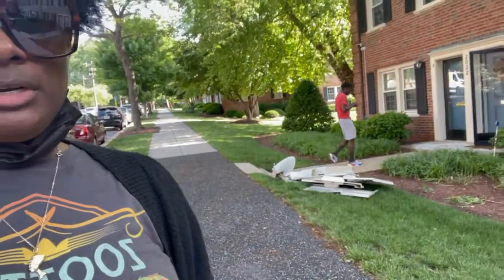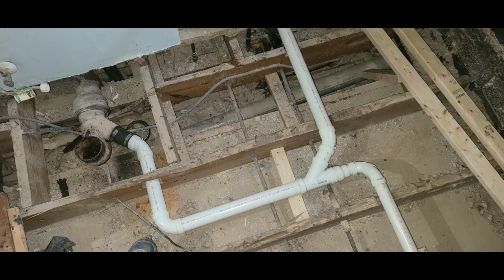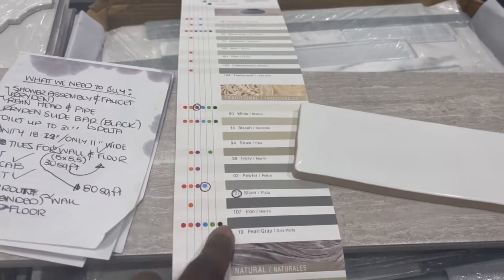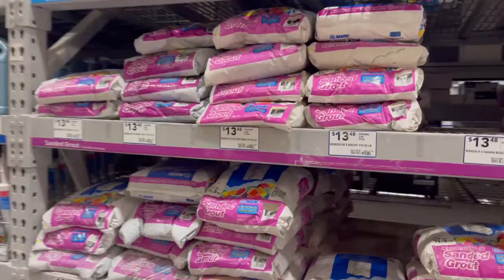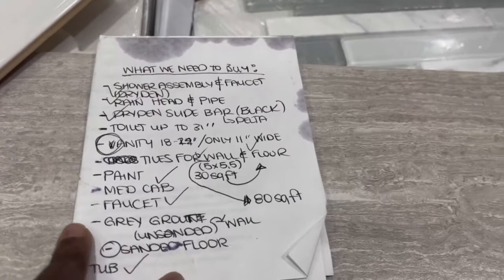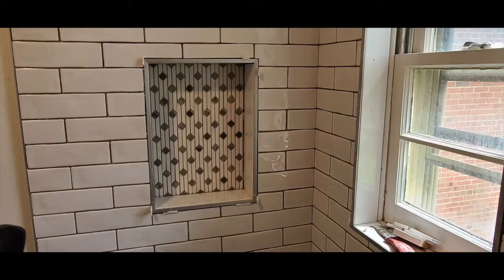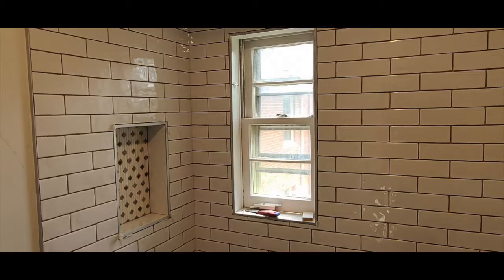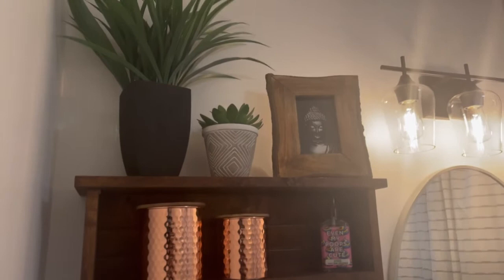Full Bathroom Renovation - Part I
As mentioned we desperately needed to get our bathroom renovated due to some plumbing issues we were experiencing.

After multiple attempts to do a patch fix, we finally decided to get the whole thing done from the bottom up.

Song: Epic by Solomon Henderson